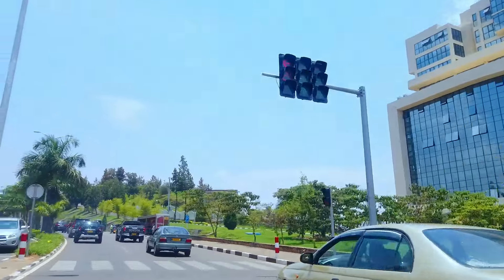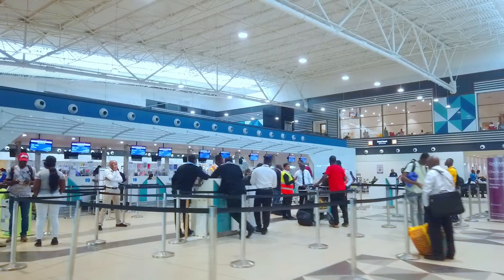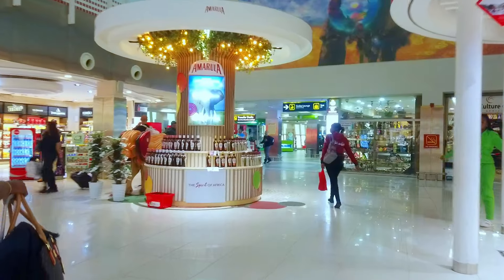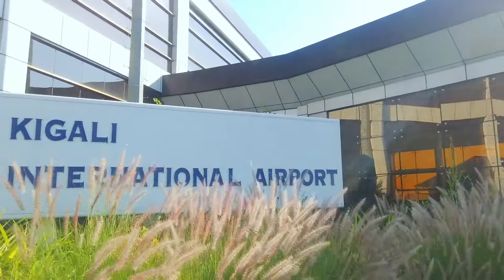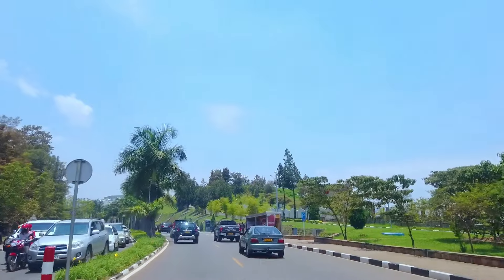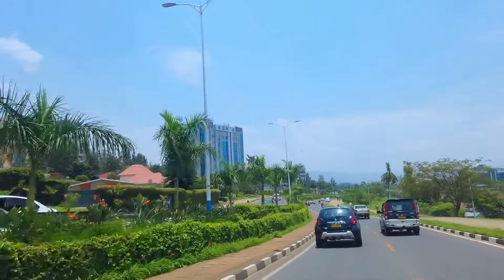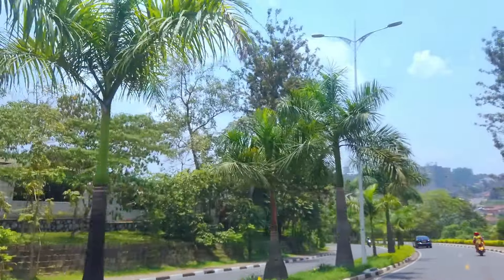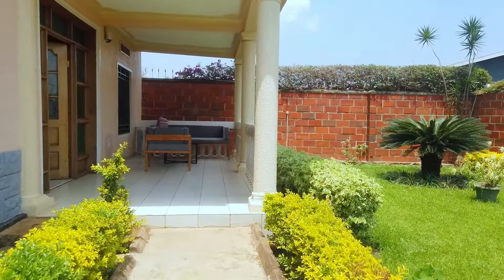Travel From Ghana To Rwanda Via Nairobi Kenya | Immersive Experience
Traveling from Ghana to Rwanda via Nairobi, Kenya, is a journey that takes you from West Africa to East Africa and offers a mix of cultural experiences and diverse landscapes along the way.

In July this year 2023 Rwanda announced it has waved entry visas to visitors from African and Commonwealth countries. Rwanda also has one of the lowest airport taxes and charges that make visiting the country very easy.

Your journey begins in Accra, the capital city of Ghana. You'll depart from Kotoka International Airport .

Upon arriving at Jomo Kenyatta International Airport in Nairobi, Kenya, you'll be welcomed by the vibrant atmosphere of East Africa's largest city. I quickly noticed the fast pace of Nairobi and how everything moved quickly from landing and getting transferred to my next flight to Kigali.
Nairobi offers a range of attractions, including the Nairobi National Park, the Giraffe Centre, and the Karen Blixen Museum. If you have a long layover, you can explore these sites and get a taste of Kenyan culture and wildlife.

To continue your journey to Rwanda, you'll take a connecting flight from Nairobi to Kigali, Rwanda's capital city which is what I did.
Kigali International Airport is well-connected to Nairobi and serves as a major gateway to Rwanda.

Upon arrival in Kigali, you'll be in the heart of Rwanda. The Kigali International Airport is modern and well-equipped, making your entry into the country smooth and convenient. As an African passport holder, I was told that the country is visa free and got stamped for 30 without a fee.

Rwanda is a beautiful and vibrant country located in Central and East Africa. Its capital and largest city is Kigali, which happens to be the greenest city I have been to in Africa. No wonder the EU is so interested in the country amongst other countries in Africa where they plan to exceed china investments.  Kigali looks far more developed and advanced than I thought I knew. Rwanda is just unbelievable, the quality of the roads and the city landscaping is amazing. The transformation in Rwanda makes me a lot more proud and happy to be an African.

Rwanda's transformation is a story of hope, resilience, and determination. It serves as an inspiration not only to the African continent but to the world. Through visionary leadership, good governance, and a commitment to healing and reconciliation, Rwanda has risen from the ashes of tragedy to become a beacon of progress and stability. As the nation continues on its path of transformation, it offers valuable lessons on the power of forgiveness, unity, and the human spirit's capacity to overcome even the darkest of challenges. Rwanda's story is a testament to the belief that a brighter future is possible, no matter the past's darkness.

Rwanda has experienced robust economic growth, with an annual GDP growth rate that consistently outpaces the global average. Key sectors contributing to this growth include agriculture, tourism, and information technology. The country's strategic investments in education and infrastructure have attracted foreign investors and promoted economic diversification. In my next video we will explore the  capital city and the country in more detail.

Once in Rwanda, you can explore the country's diverse offerings. Visit Kigali Genocide Memorial to gain insight into Rwanda's history, trek to see the mountain gorillas in Volcanoes National Park, or relax on the shores of Lake Kivu.

One of the things you definitely like about travelling to Rwanda is the wide variety of accommodation to choose from. I noticed the quality of accommodation in Rwanda is generally very good regardless of price.